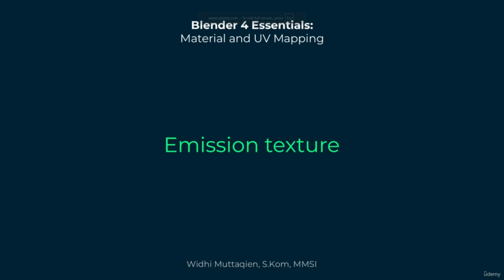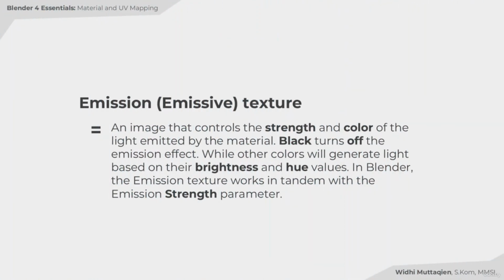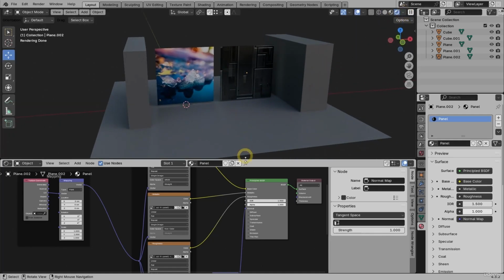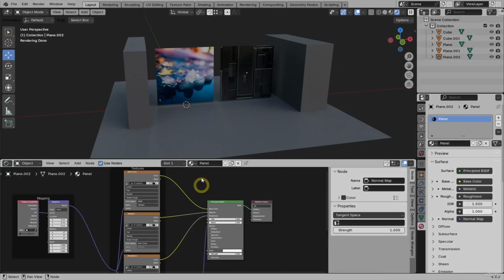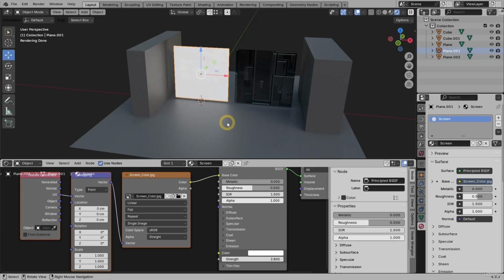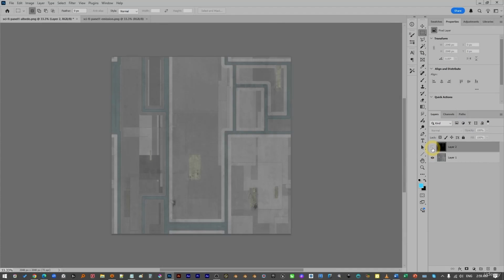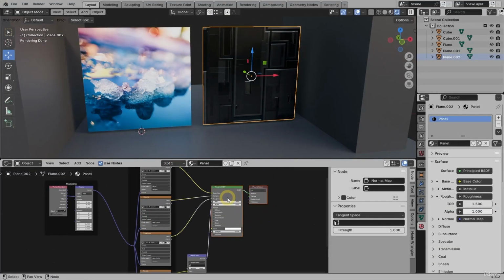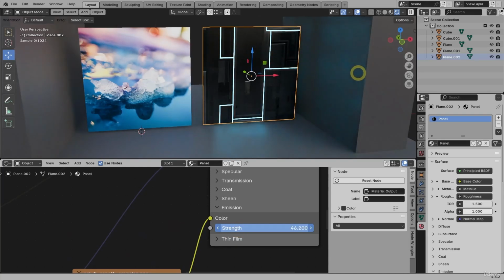EMISSION TEXTURE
TUT